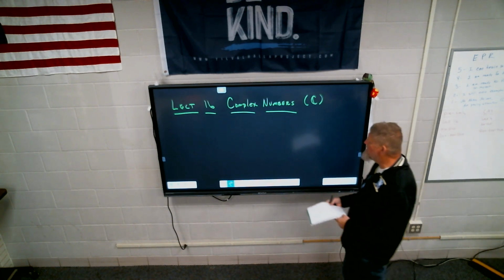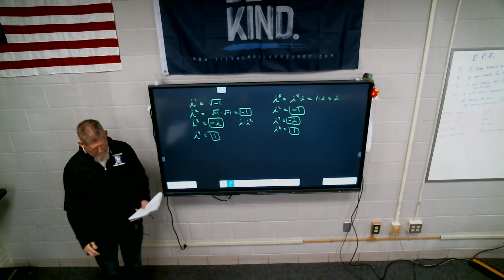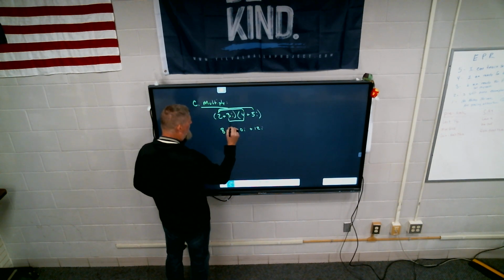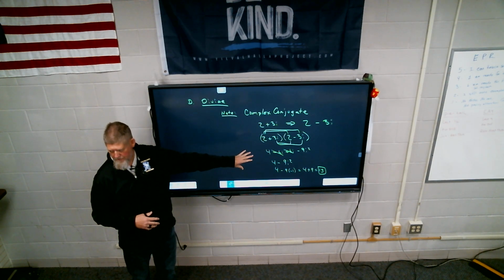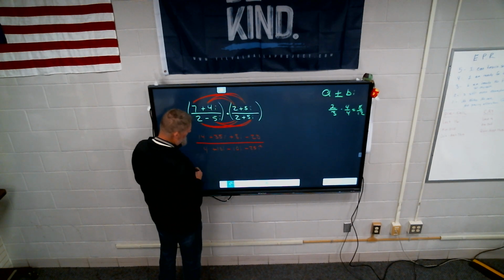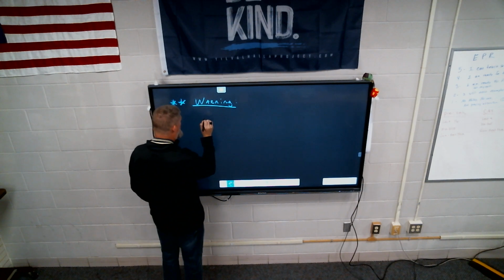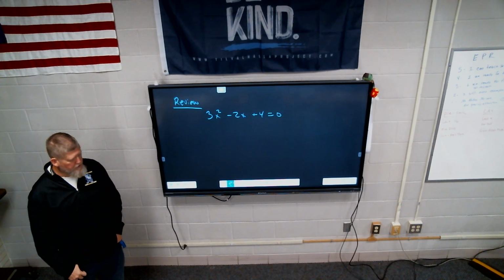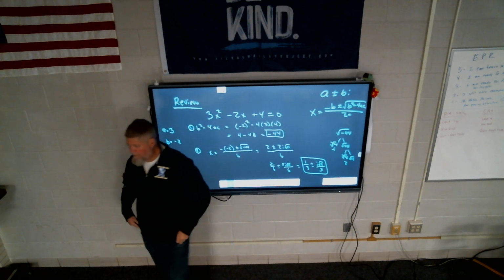PC 2024 25 Lect 16